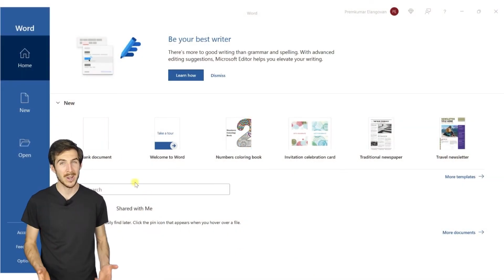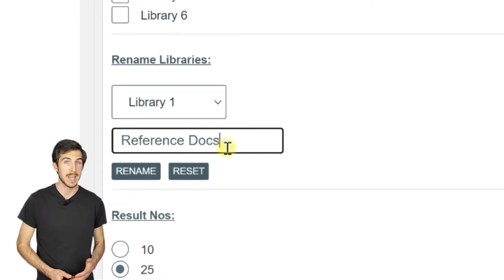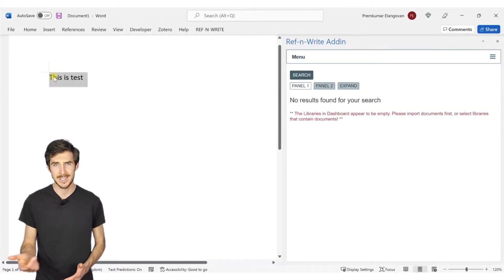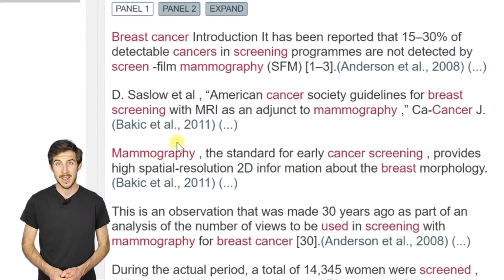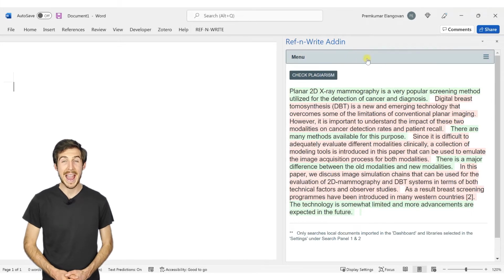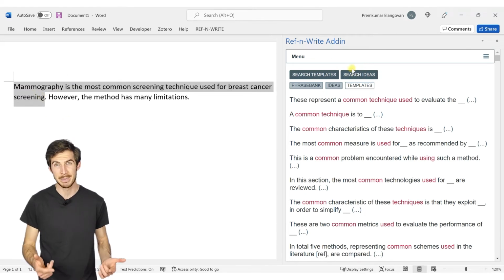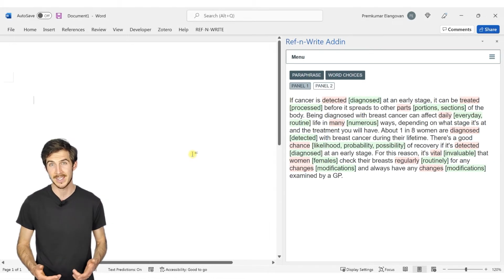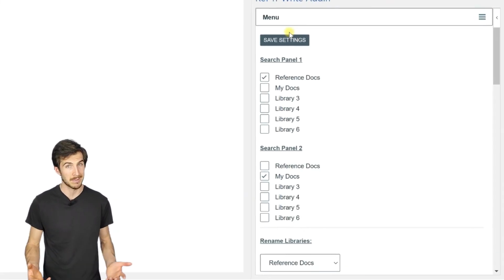Ref-n-Write for Mac & Online Office - Complete Tutorial & Demo (Step-by-Step)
This tutorial explains how to install and use Ref-n-Write on Mac and Online Office. The search & referencing tools, the plagiarism checking tool, the paraphrasing tool, the academic phrasebank, and the rewording tool are all covered in detail in this tutorial.